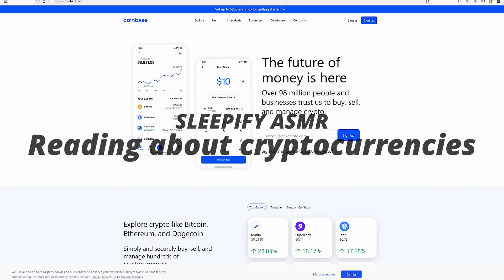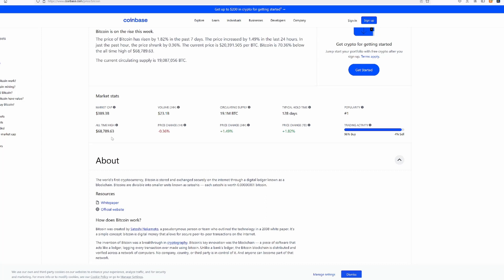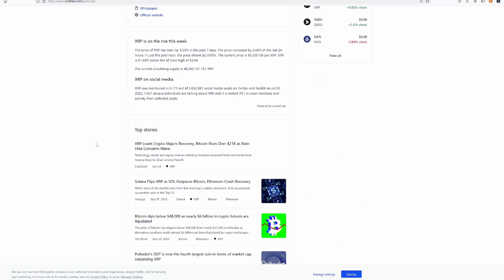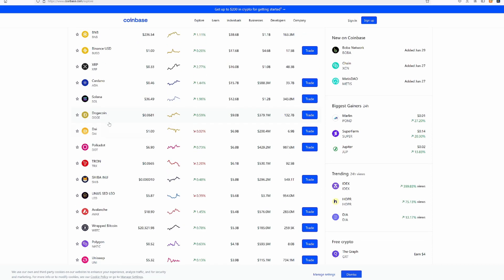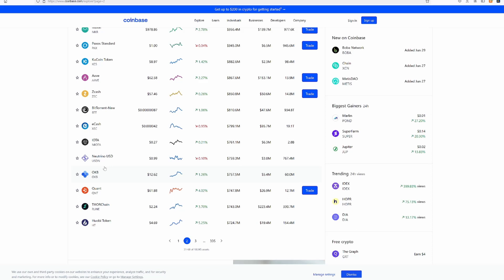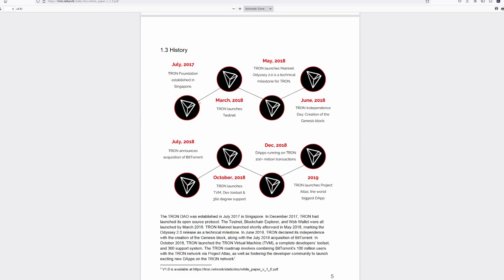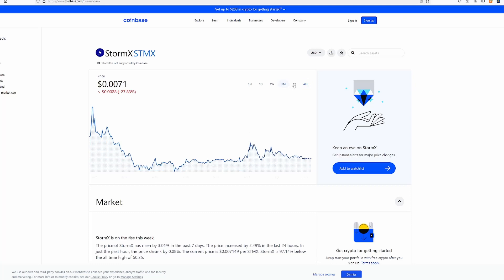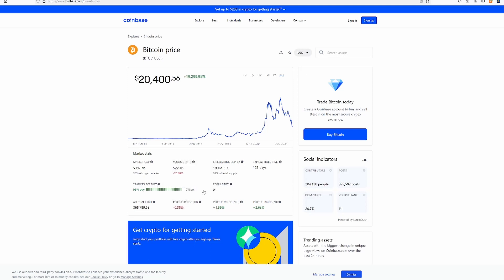ASMR Cryptocurrencies | Whispered crypto discussion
BTC:
1KZYu7WPMgeEse3T7rtA2MTWsQQMVTjdPJ
ETH:
0x7a18151D451a4BfFBC56588A86E67A887BA9Df59
DOGE:
DBPP1tEEnew4JqB2PYNcqzGxqwTQ6KTjQA
SHIB:
0x23d198506D49767926C3D83e7C04Db7B38ffEb4F
EGLD/ELROND
 erd1p4uphr2t3cvh4qzqmxujaj8cdhu26xppka7ysuvp3axp37fsjztsjkw52u
ALGO:
FFC4GCEETR6IFPT4RNMIBT4WCJGDDNOC3RQW3GOB2L2PEN6YLHBKGCACZE